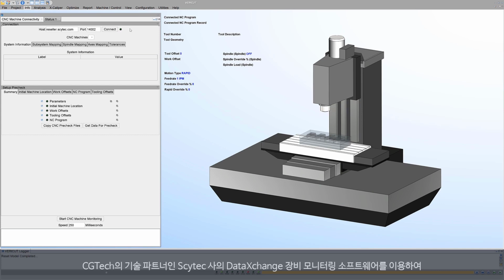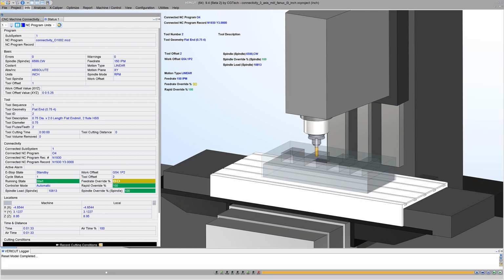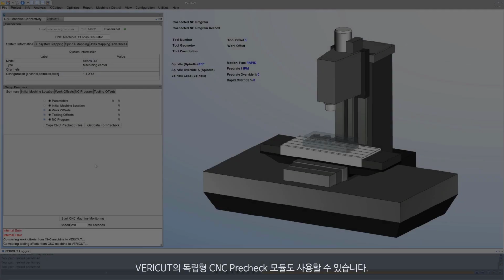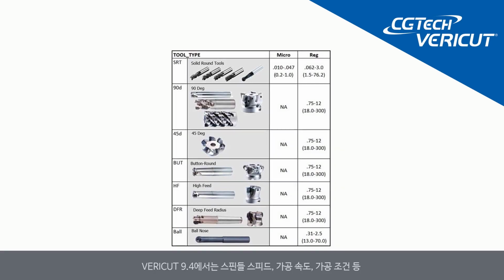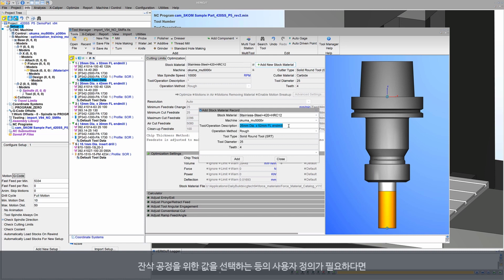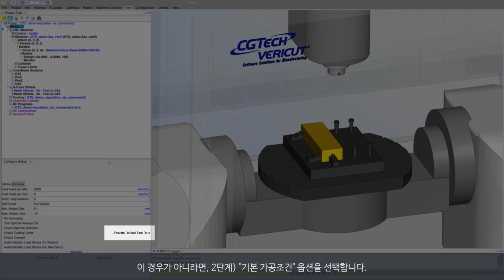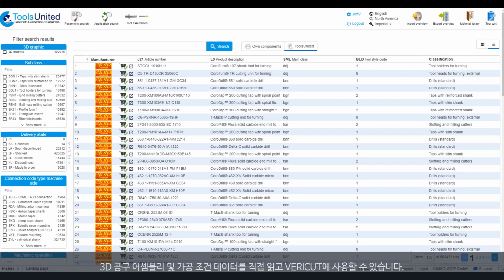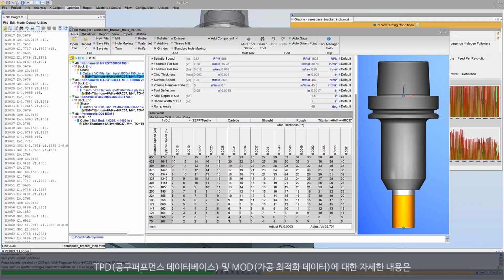VERICUT 9.4 업데이트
What’s New in VERICUT 9.4

VERICUT 소프트웨어의 최신 버전 9.4의 업데이트 내역을 동영상으로 확인하십시오. VERICUT 9.4 – Get Connected!

CNC 검증, 시뮬레이션, 분석 및 최적화 소프트웨어 VERICUT이 궁금하시다면 언제든지 문의하세요!